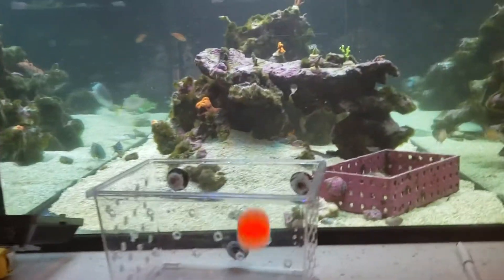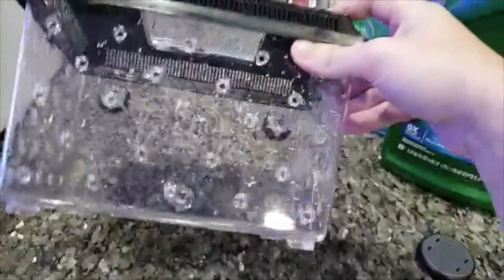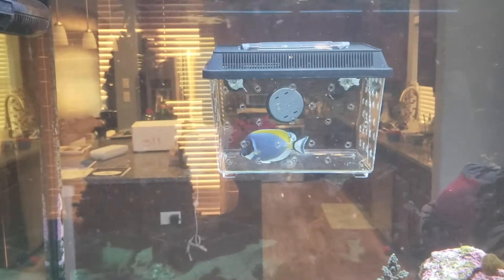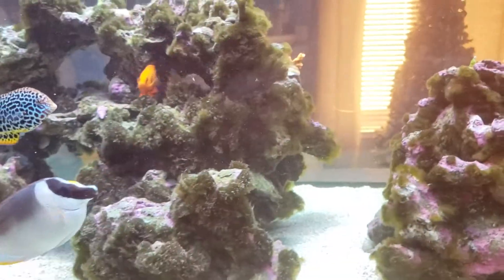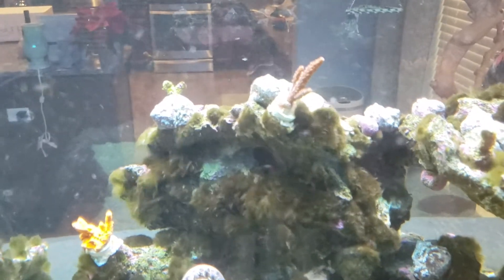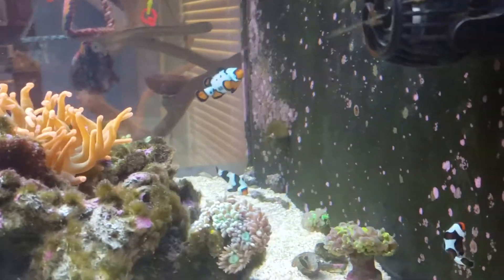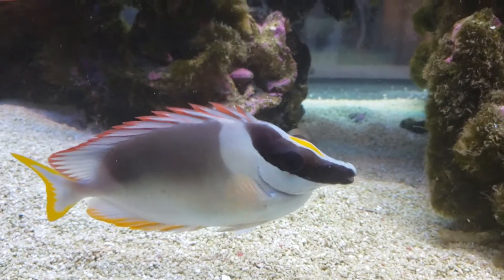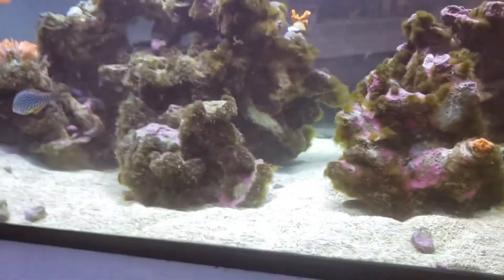All My Fish! - Fish Tour- Last Fish Haul of 2019!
My last fish haul of 2019! Went to the LFS and couldn't resist getting more than I went in for... who can? Enjoy a tour of all my fish. We have fairy wrasses, a beautiful leopard wrasse, a magnificent foxface, flame angel, diamond gobies, and clown fish! New addition of a powder blue as well!

Wyze Camera:

Tunze Care Magnet:

Gorilla Epoxy:

Cabinet Handle:

Coralife UV Sterilizer:

Pinky Filters:

Varios8 Return Pump:

Polyp Lab Coral View Lens!:

Test Your Water! ATI ICP:

Red Sea Test Kit:

Magnetic Stirrer:

Extra Magnetic Stir Sticks:

Prodibio BioDigest Bacteria: